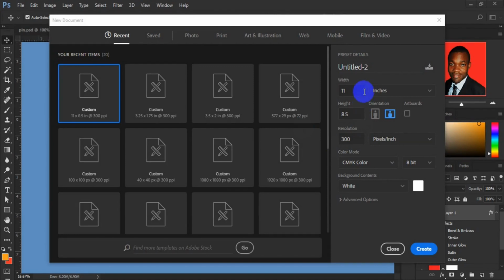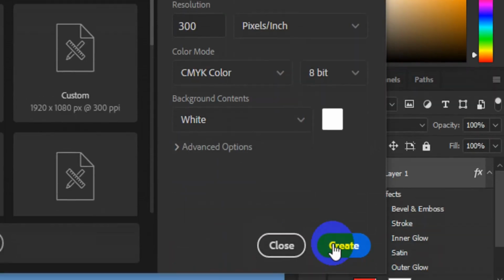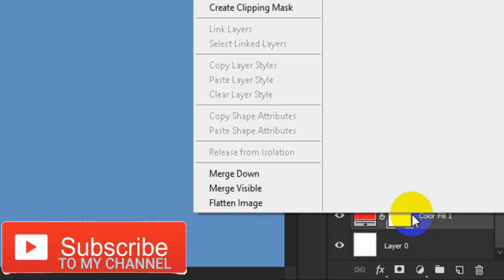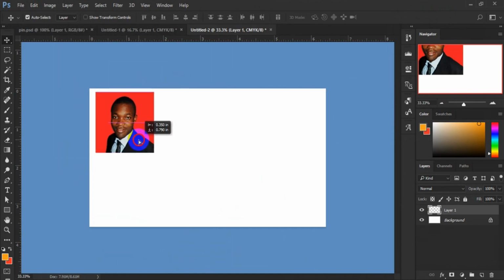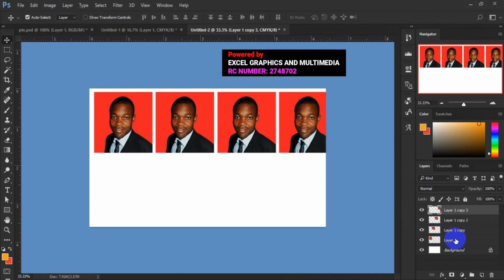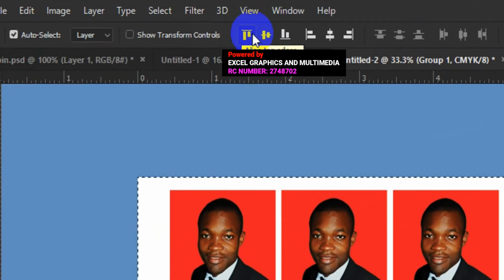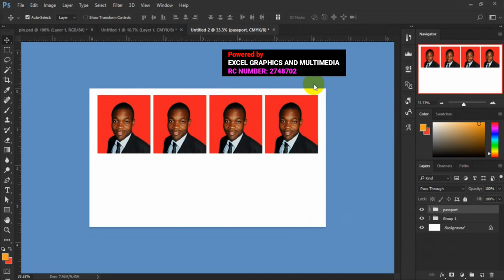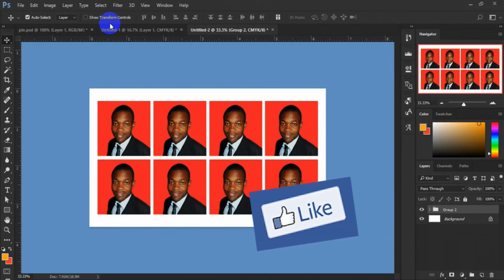how to create passport photo studio in photoshop PART 2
Hello Friends!

In Today's tutorial I will show youhow to create passport photo studio in photoshop (PART 2 )